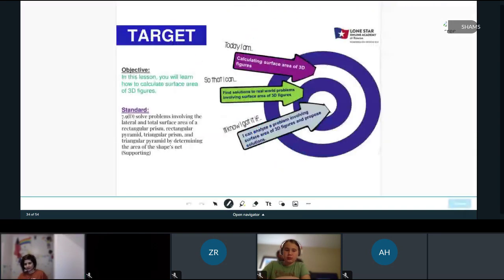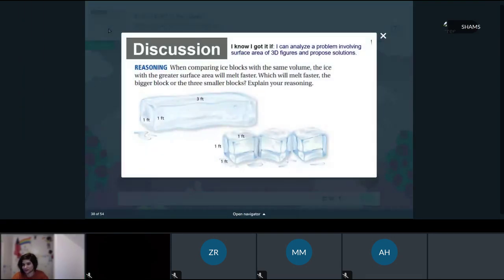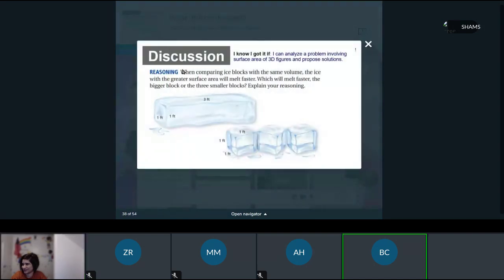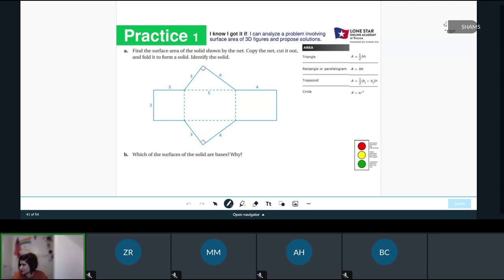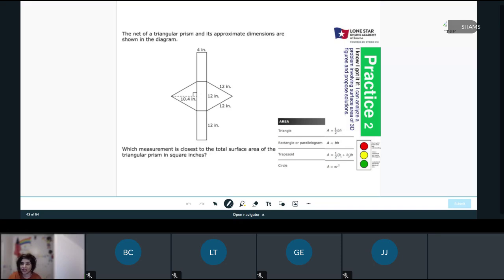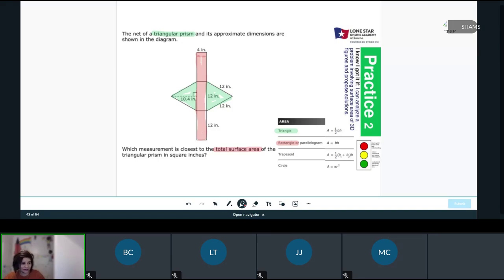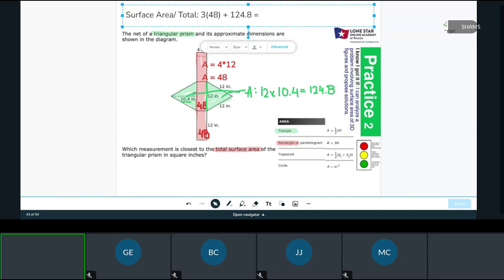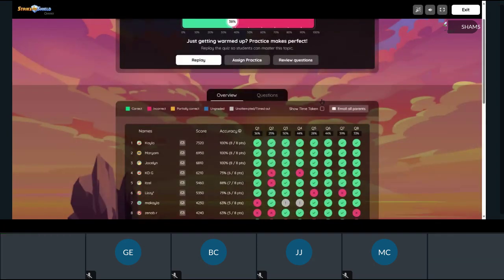Math Assembly 1.30.2024